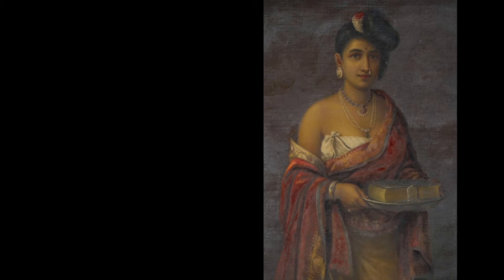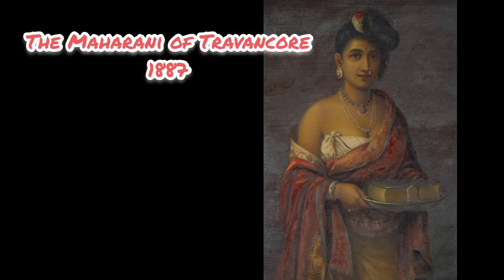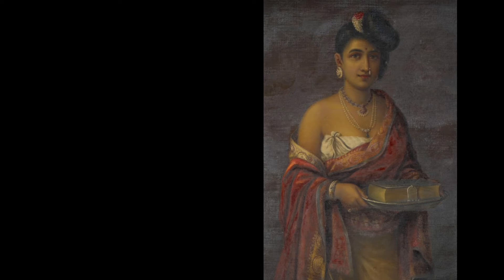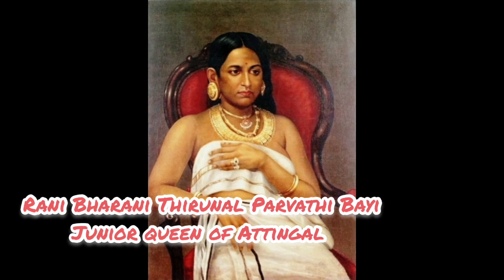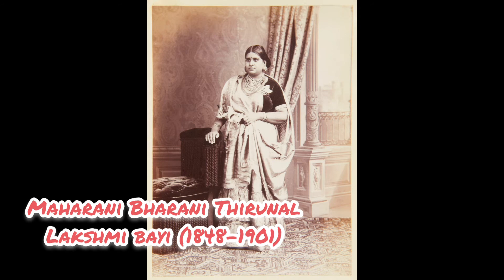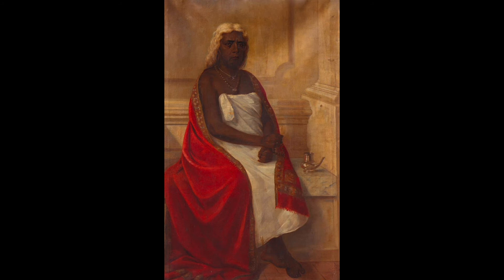THE WOMEN OF KERALA | RAJA RAVI VARMA